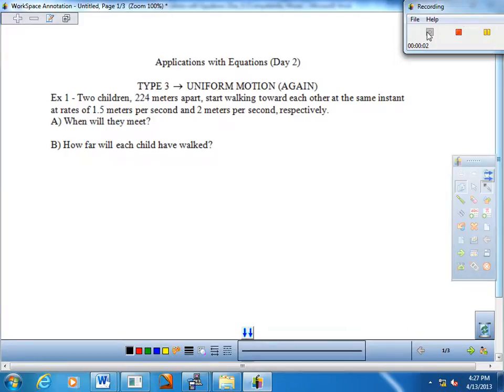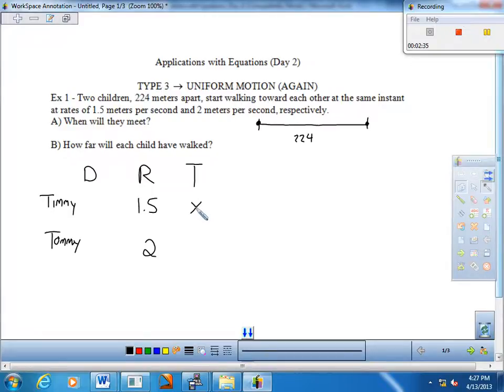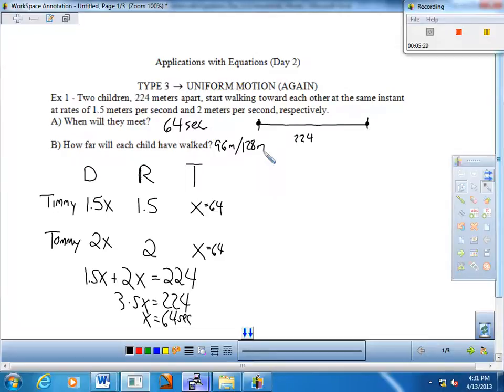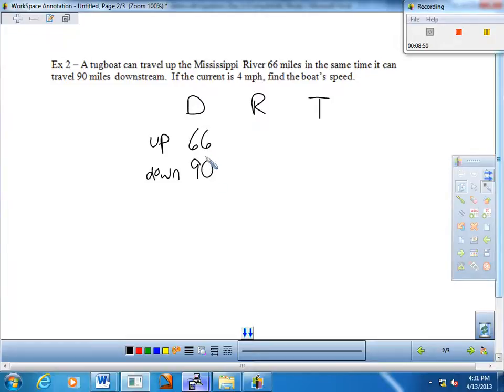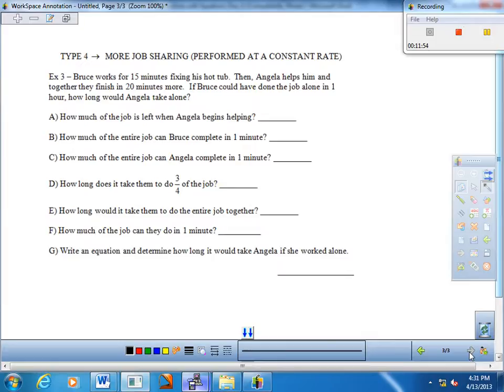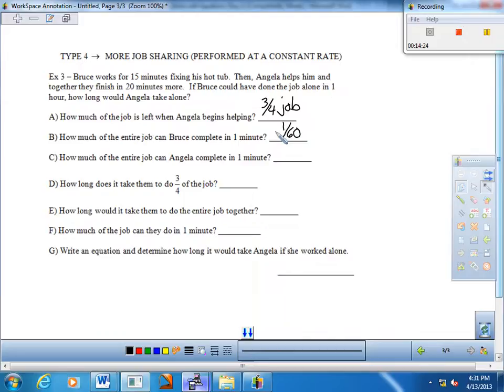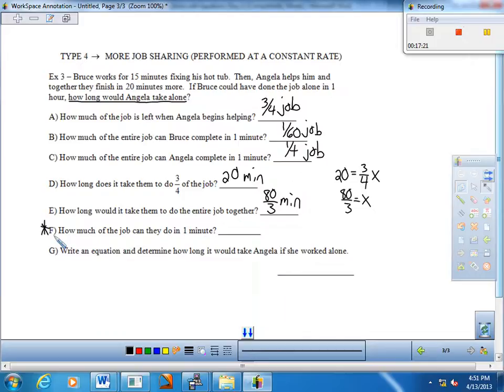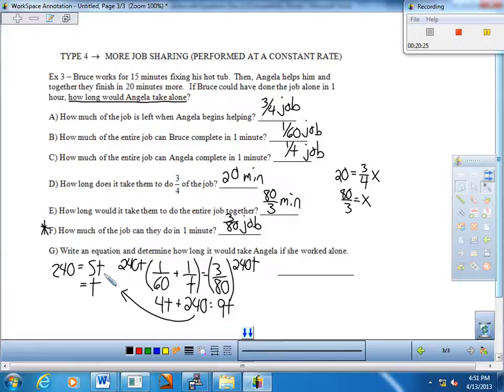Applications With Equations Day 2